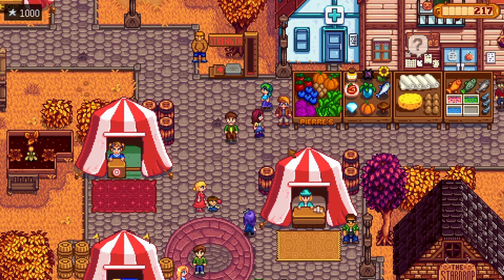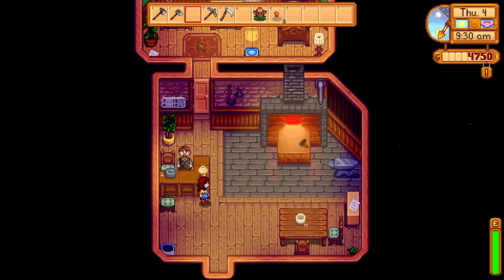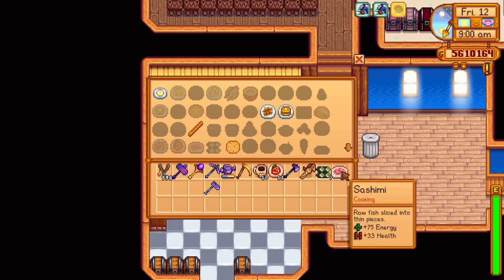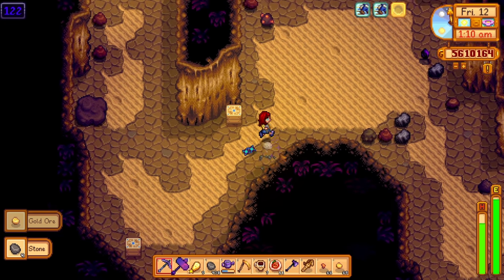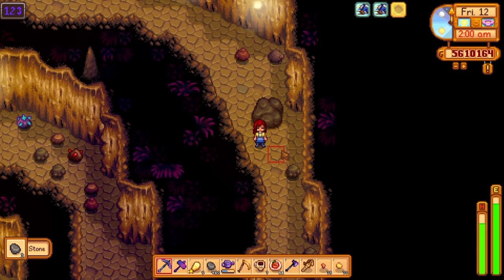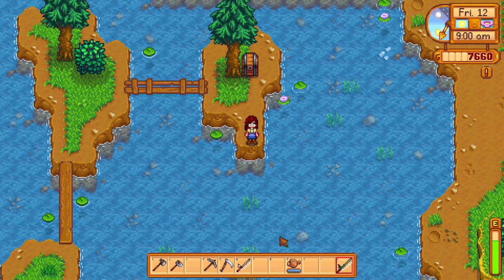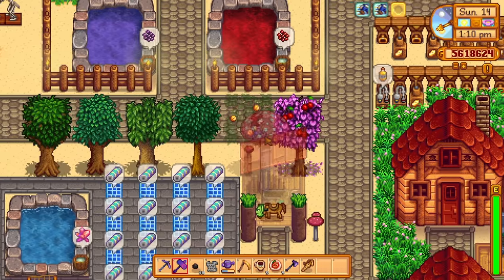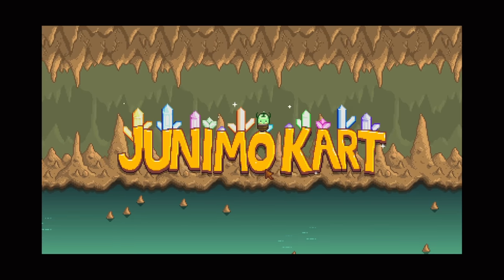12 Do'S AND Don'ts In Stardew Valley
In This video I will quickly discuss some of the Do's and Don'ts In stardew valley. This is just a fun little video and you should play the game any way you see fit. Hope it was entertaining